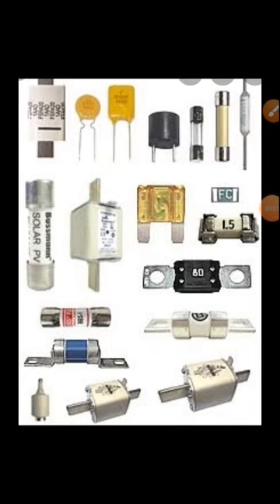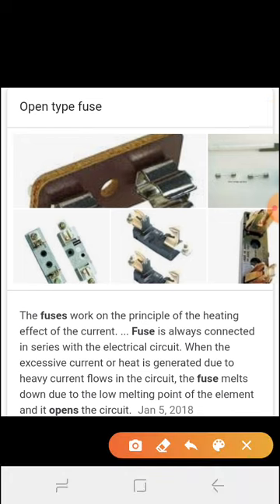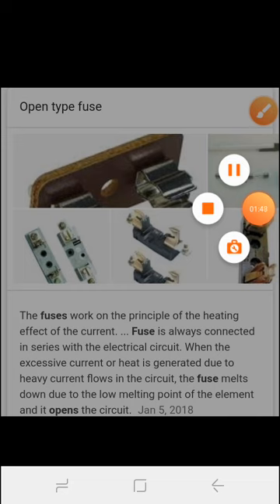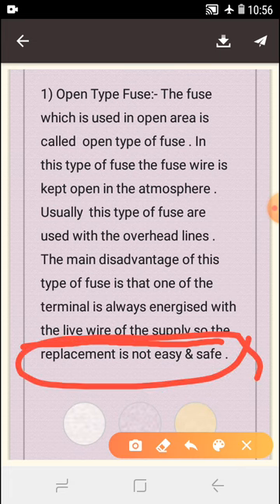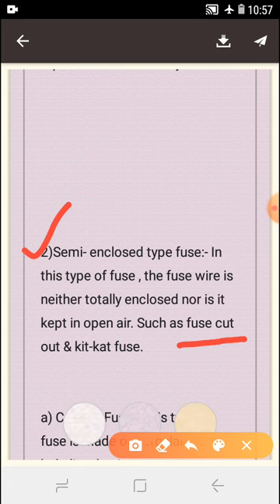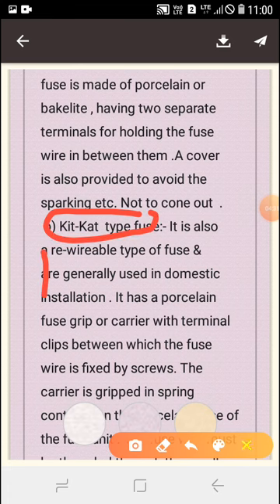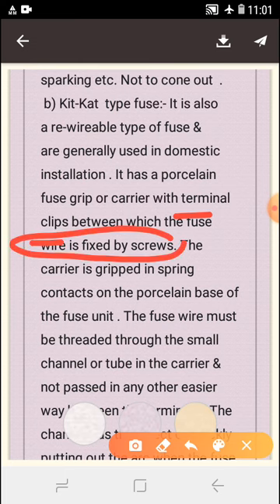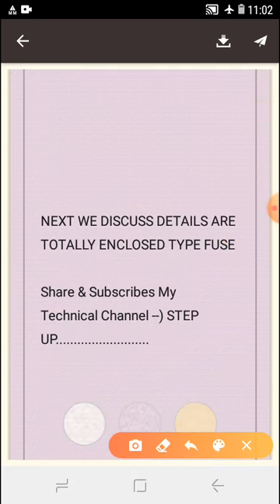DETAILS DISCUSS ARE --OPEN TYPE FUSE ,CUT-OUT TYPE FUSE & KIT- KAT TYPE FUSE ...............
For Technical Competitive Exam Are--DRDO/SAIL/BHEL/RAIL/WBPDCL.